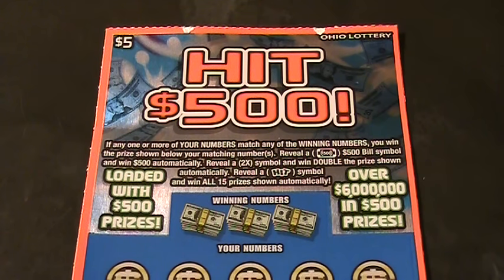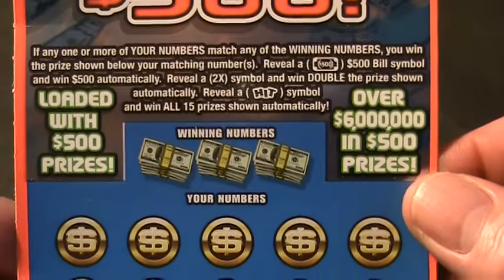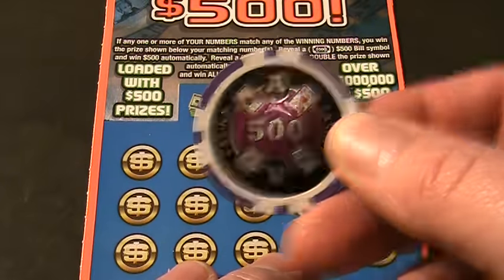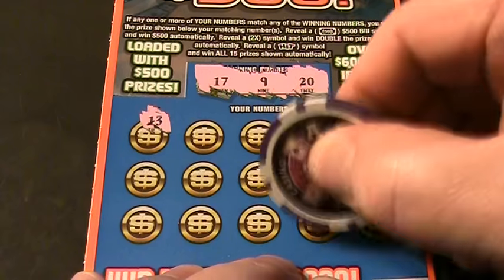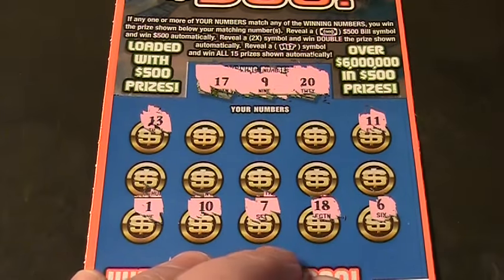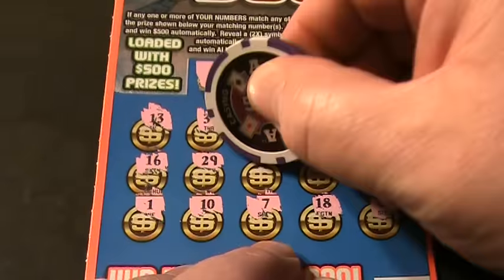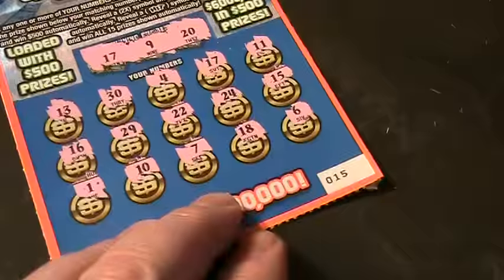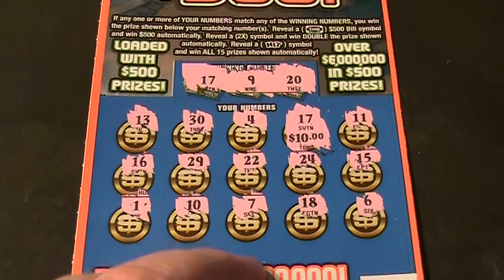OHIO LOTTERY HIT $500! WINNER!!!!!!!!!!!!